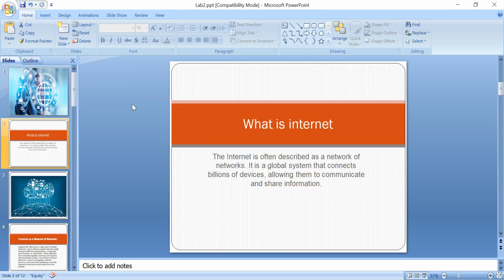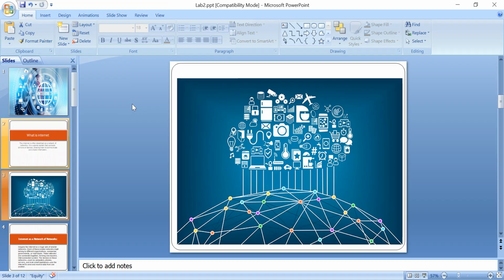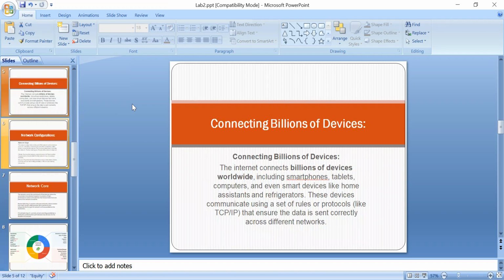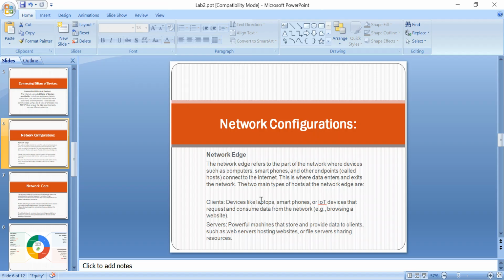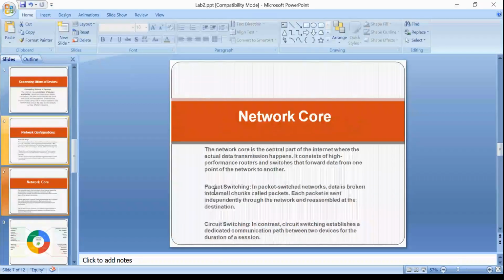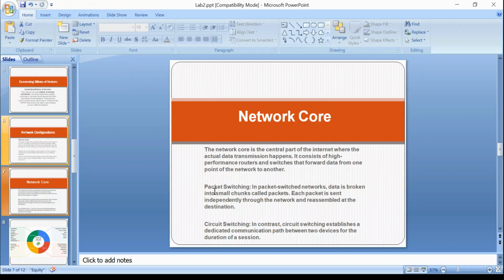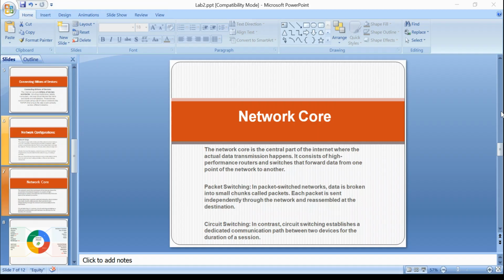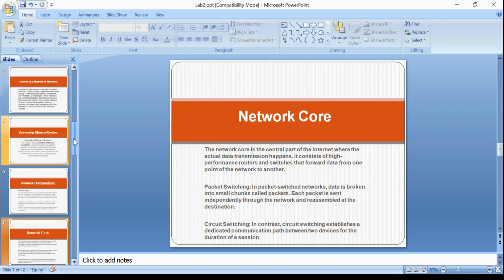Internet as a Networks of Networks | Key Components Network edge and Core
Welcome to our Computer networking Tutorial Series
In this video we cover:

The internet as a Networks of Networks
Key Components Network edge and Core

If you find this video helpful Don't forget to like ,comment and subscribe for more educational content  Check out the description for more details and references , if you find this video helpful feel free to share on LinkedIn